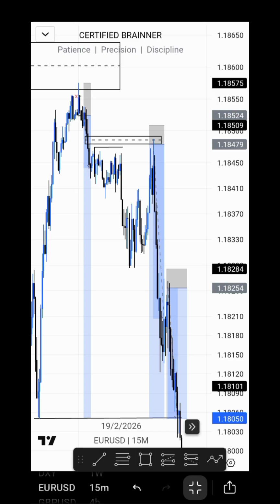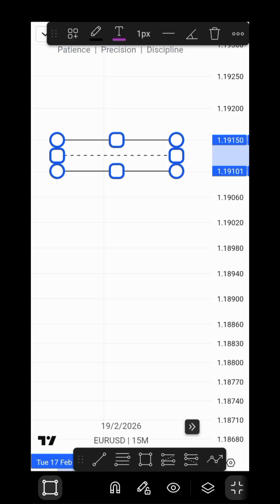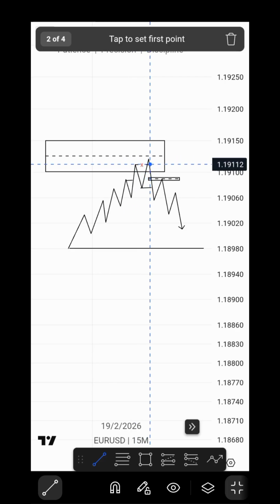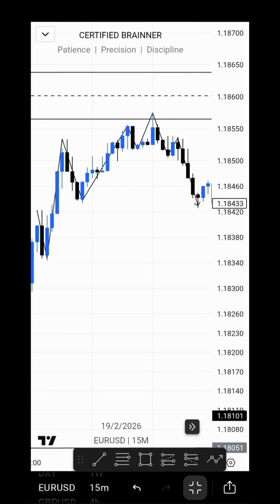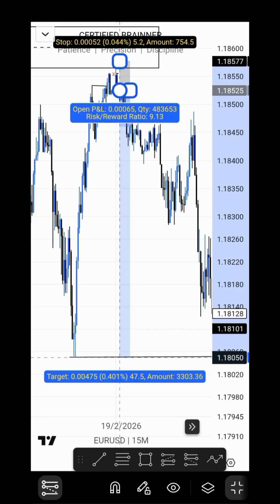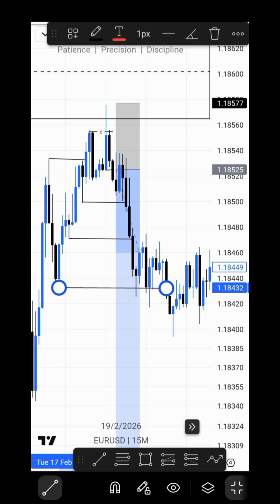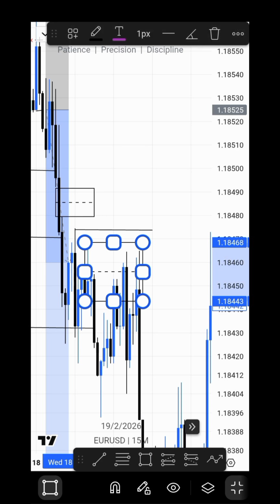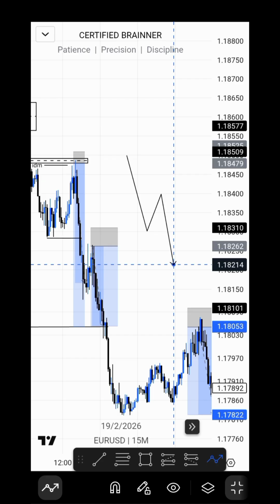How I Caught a 1:30 Risk-Reward Trade on EURUSD (Sniper Entry)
I caught a clean 1:30 Risk-Reward trade on EURUSD using patience, precision, and proper market structure.

‎In this video, I break down:

‎✅ The exact entry I used
‎✅ Why the setup was high probability
‎✅ Risk management behind the trade
‎✅ Smart Money concepts explained simply
‎✅ How you can spot this setup daily

‎If you want consistent profits in forex trading, this breakdown will help you understand what to look for before entering the market.

‎👍 LIKE if this helped your trading.